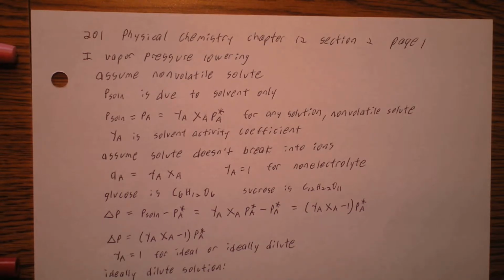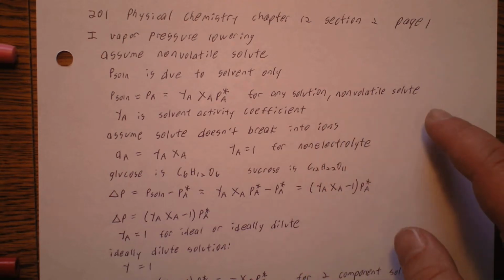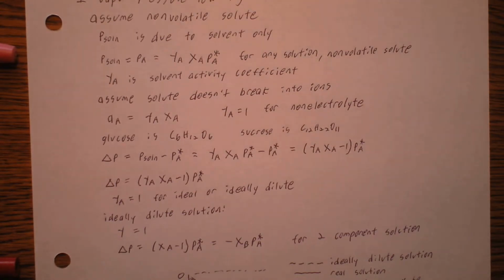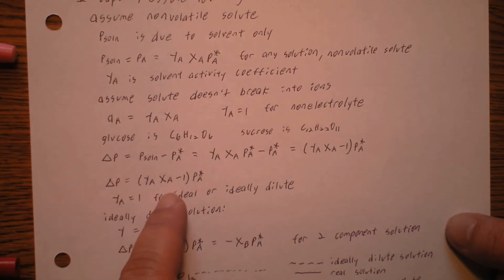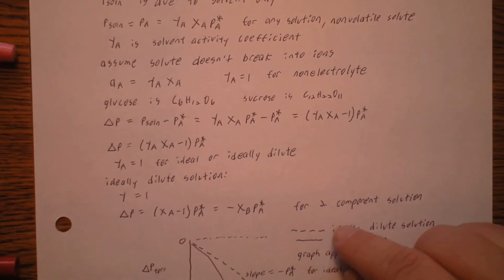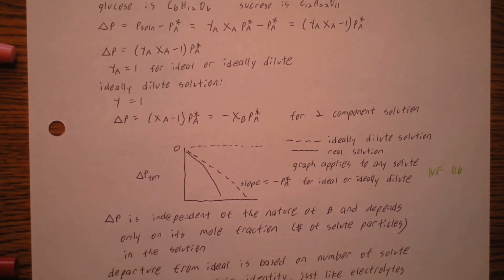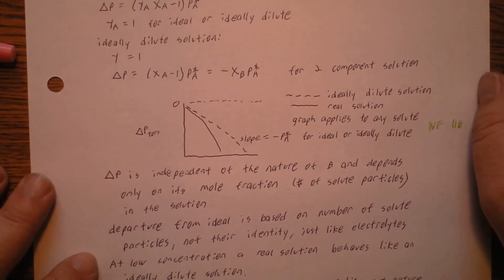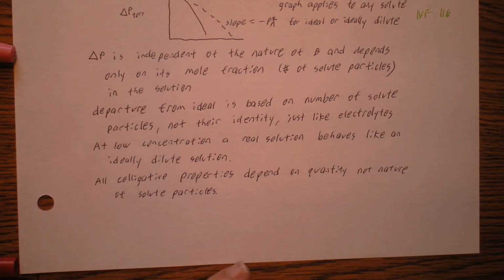Physical Chemistry, chapter 12, section 2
This section talks about vapor pressure lowering.  It shows that vapor pressure lowering is a colligative property that depends only on the mole fraction of the solute and not the nature of the solute.